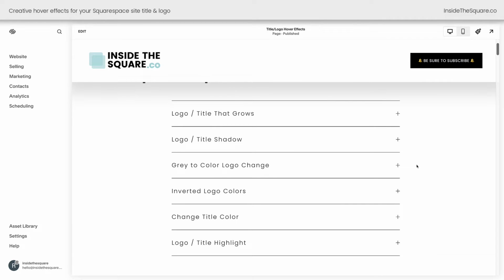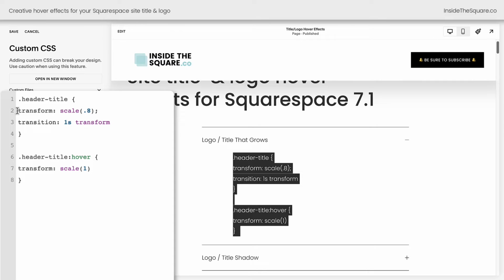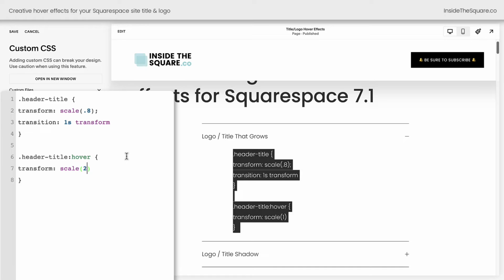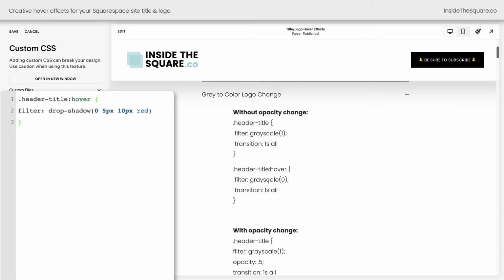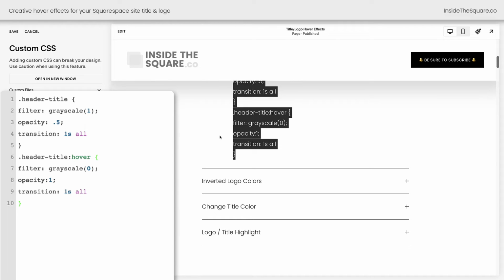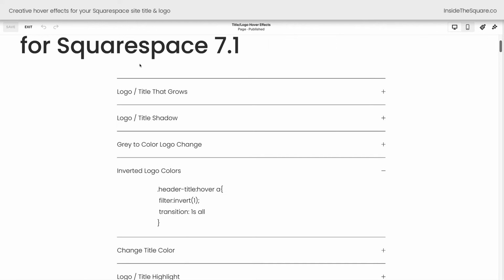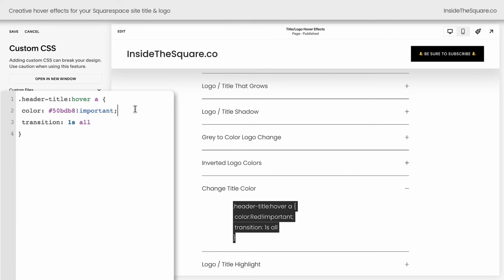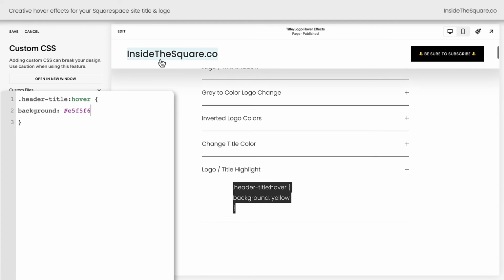How to create site title hover effects in Squarespace / Site Logo Hover Effects Squarespace Tutorial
Make the title or logo on your Squarespace website even more awesome with hover effects!

In this tutorial, you’ll learn how to create a logo that grows, how to add a highlight to site title text, how to change the color of the title on a hover, and we’ll play around with some fun filters that will create a grayscale to full color image and add a shadow too.
If this is your first time using CSS for Squarespace awesome! 🎉 I have a lot more to teach you - check out my free class on basic CSS for Squarespace
01:30 Logo / Title That Grows:
.header-title {
transform: scale(.8);
transition: 1s transform
.header-title:hover {
transform: scale(1)
02:39 Logo / Title Shadow:
.header-title:hover {
filter: drop-shadow(0 5px 10px aaa)
03:17 Grey to Color Logo Change - Without opacity change:
.header-title {
 filter: grayscale(1);
 transition: 1s all
.header-title:hover {
 filter: grayscale(0);
 transition: 1s all
03:44 Grey to Color Logo Change - With opacity change:
.header-title {
filter: grayscale(1);
opacity: .5;
transition: 1s all
04:14 Inverted Logo Colors:
.header-title:hover a{
 filter:invert(1);
 transition: 1s all
05:14 Change Title Color
.header-title:hover a {
 color:Red!important;
 transition: 1s all
06:05 Logo / Title Highlight:
.header-title:hover {
background: yellow